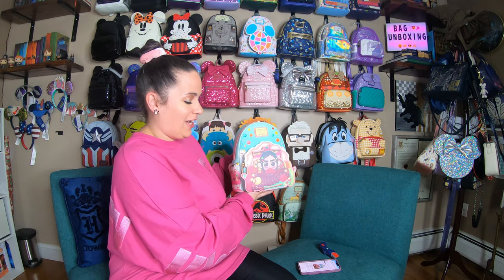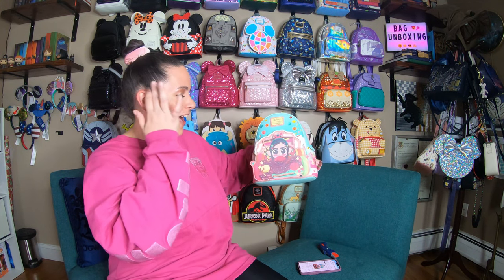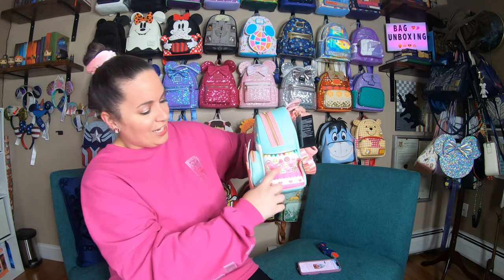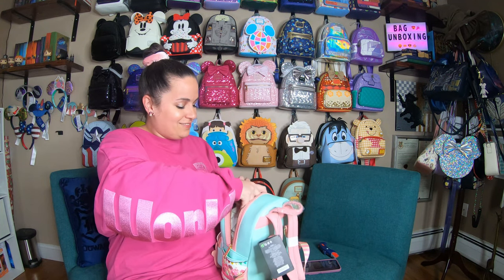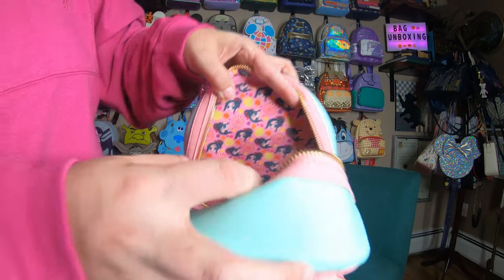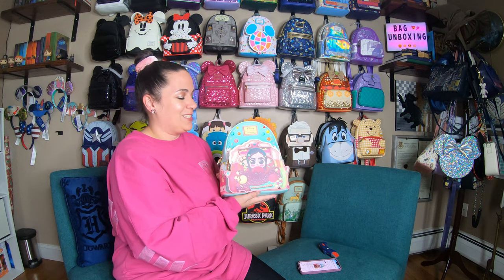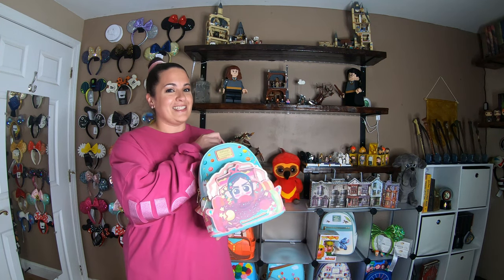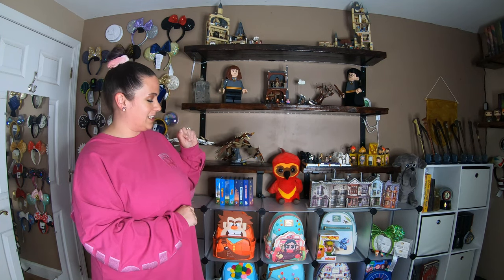🍬🍭🍫UNBOXING🍬🍭🍫 Loungefly Wreck It Ralph Vanellope Race Car Mini Backpack~*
Join me for a new installment of 👑Walt Disney Wednesday👑! Every Wednesday we will be releasing a video that is Walt Disney themed!

In this video we unbox a favorite bag of mine, the Vanellope Race Car Mini! I love this bag and I love the whole Wreck It Ralph movie collection! This bag really just pops with color and the 3d aspects of it really put it above other versions of the bag in my opinion. The plate coloring on this bag is also divine and really blends in with the background as sometimes the plates catch the eye first. The inner lining of this is radiant and really encompasses Vanellope's attitude! As I mentioned in the video, I think this may be my winner for our upcoming trip to Hershey Park on September 17th!

2 x HP Patronus Mystery Wands
3 x Series 8 Disney Doorables
2 x Hallmark Harry Potter Mystery Ornaments
1x Harry Potter Bag Tag
1x Authentic Disney Shanghai Ears
1x Loungefly Stitch Mini Backpack
Plus as any of our winners know, we always add extra surprises!

To be entered:
2. Show some love, like some videos
3. Comment your favorite candy of all time! You have 15 total entries over the contest so use them wisely!

Contest ends on Wednesday Sept.28 at 5PM EST!

I do some fun dances and get more interactive with the bags!